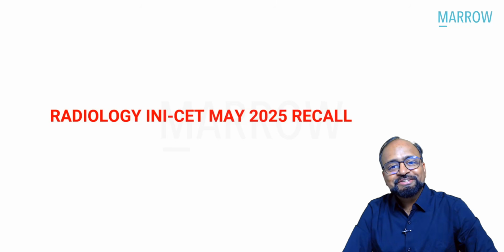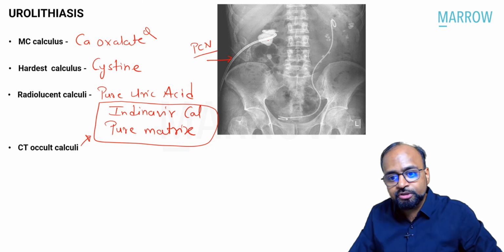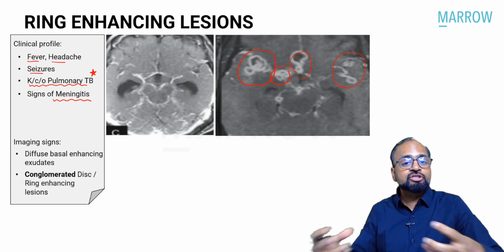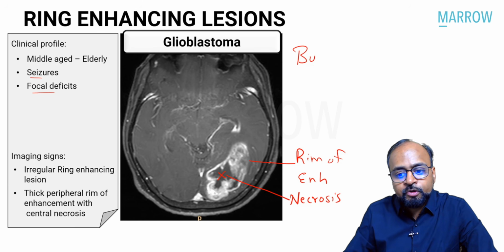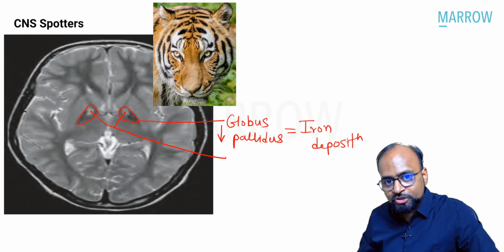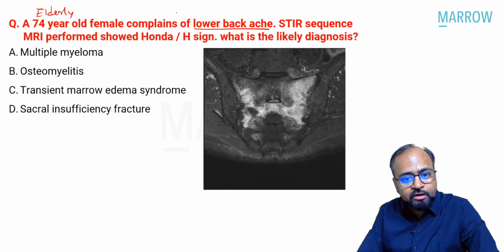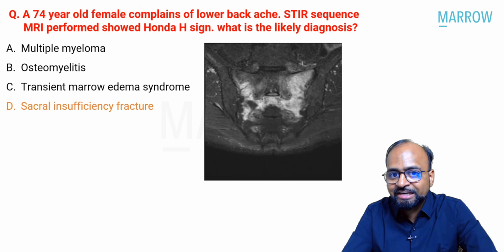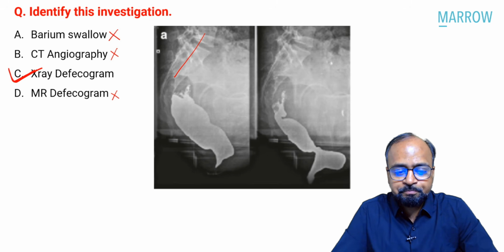Exam Recall Series (INI-CET May '25) - Radiology